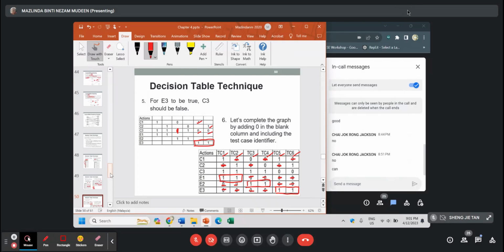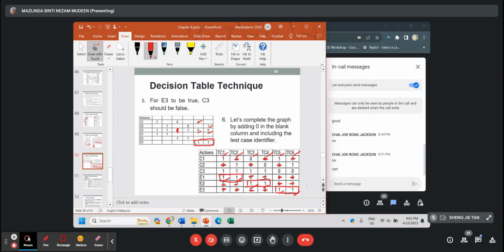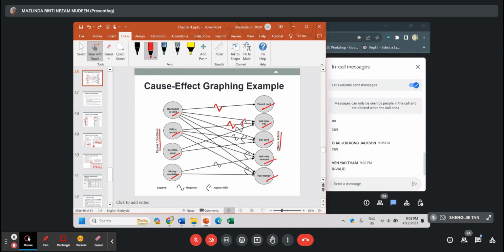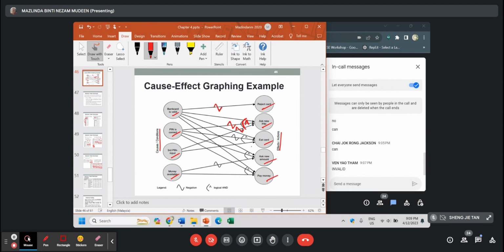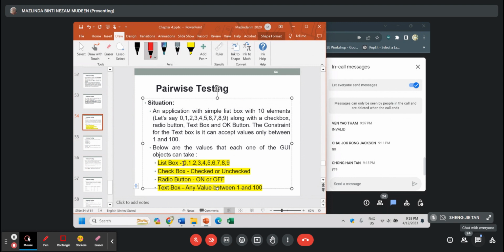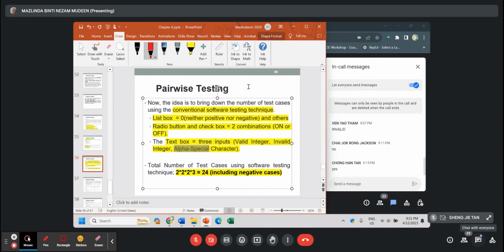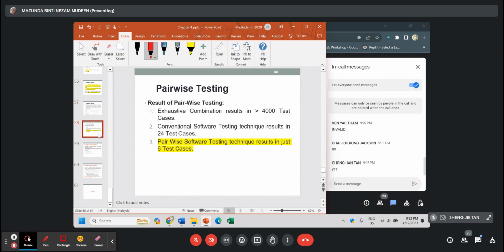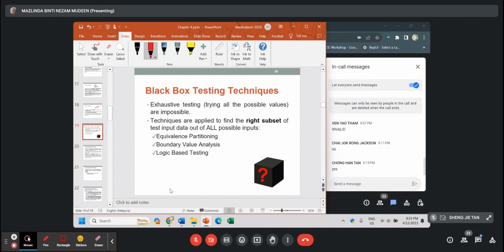Week3 SQAT Mon L03